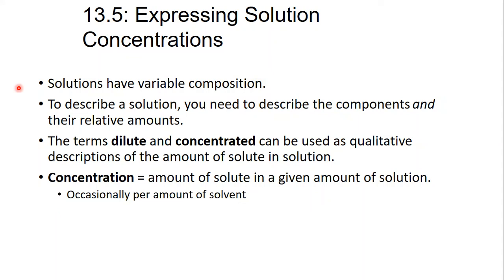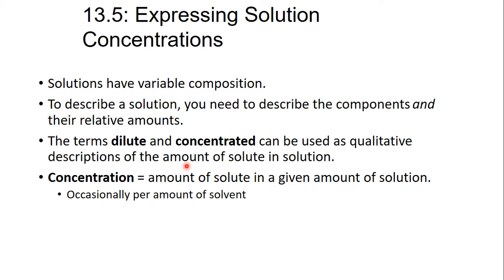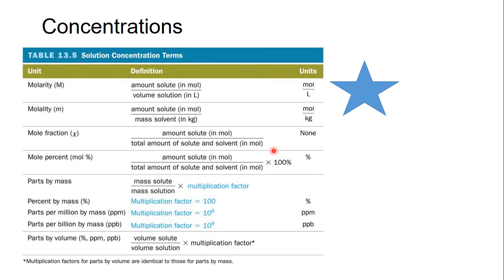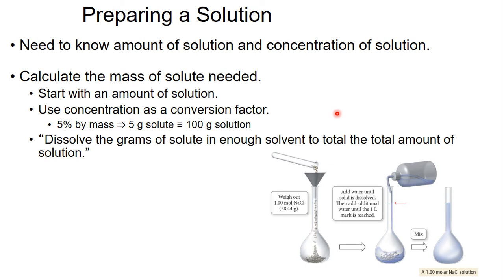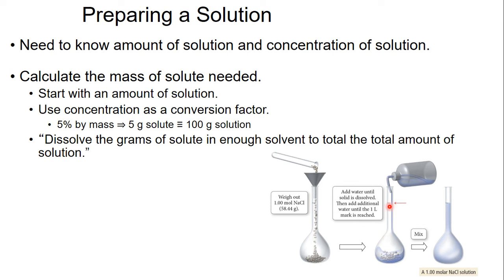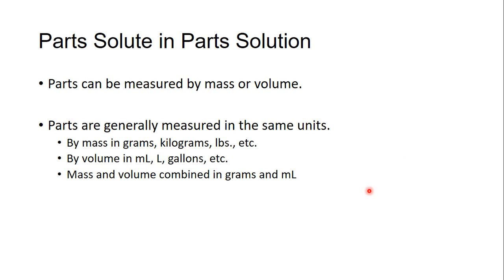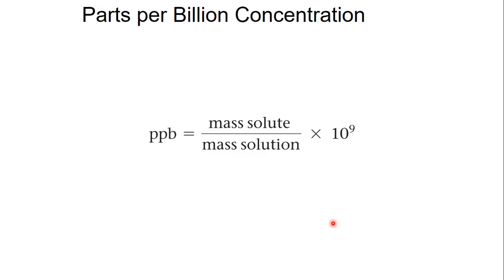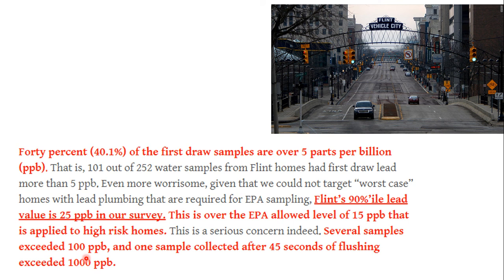Chapter 13 Section 5 Expressing Solution Concentrations